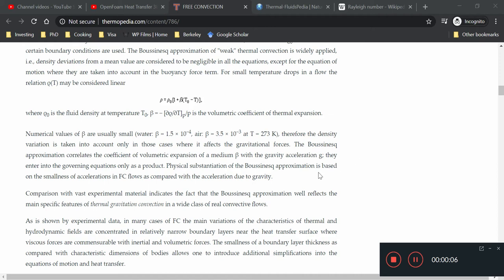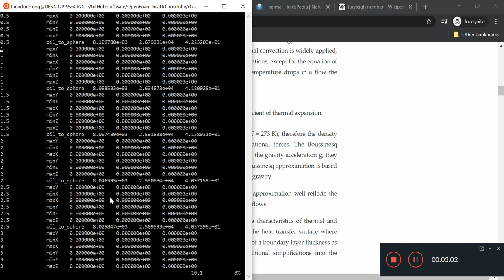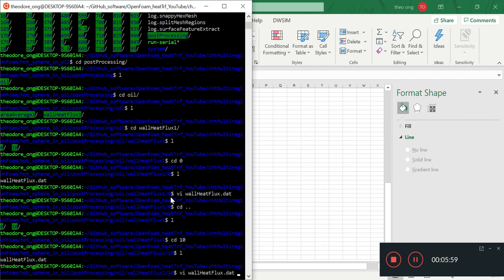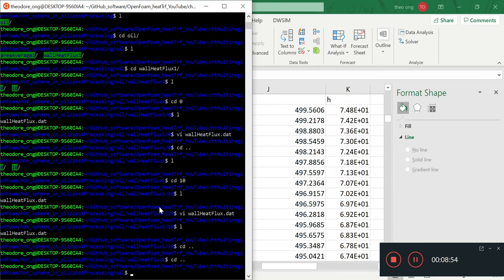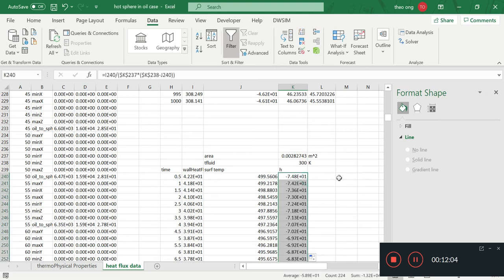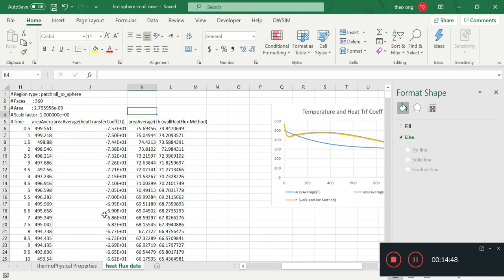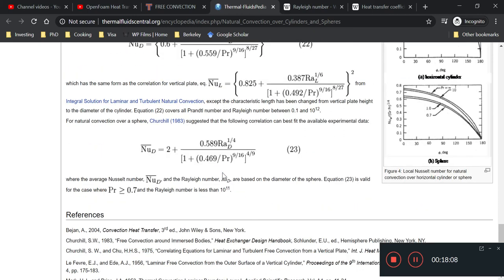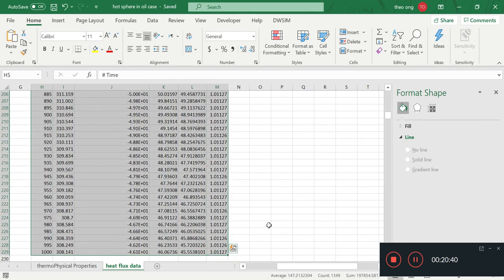OpenFoam Heat Transfer 42 - chtMultiRegionFoam hot sphere in oil validation part i